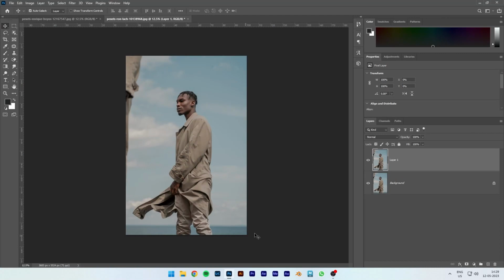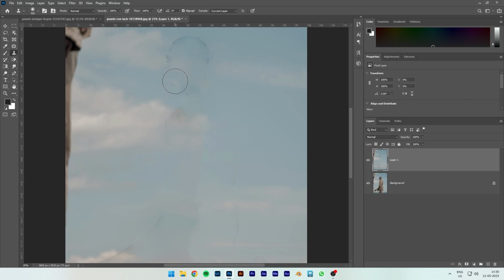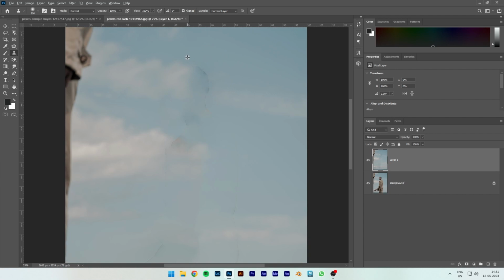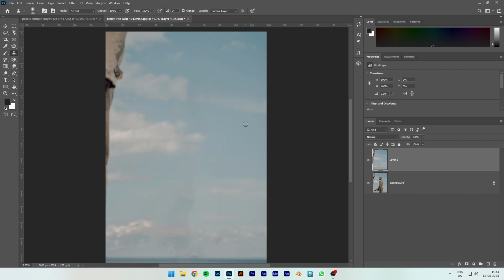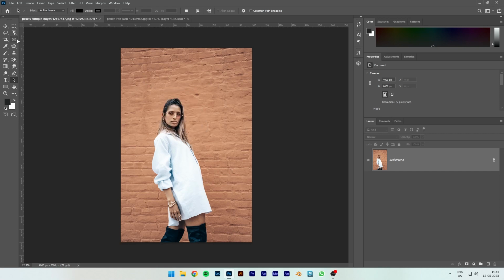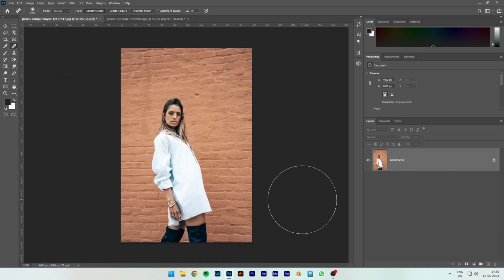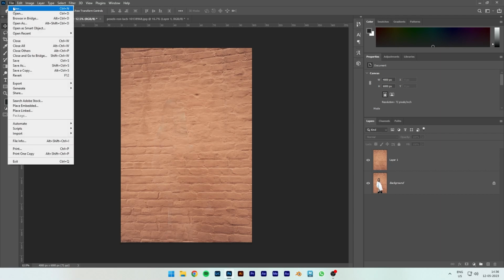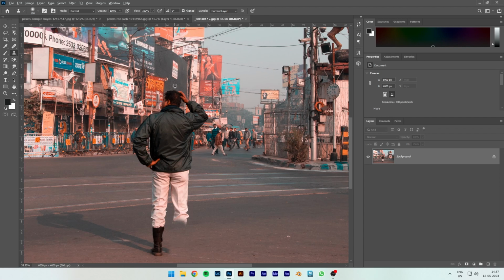How to Remove Objects from your image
images